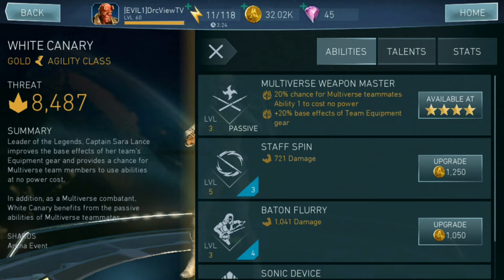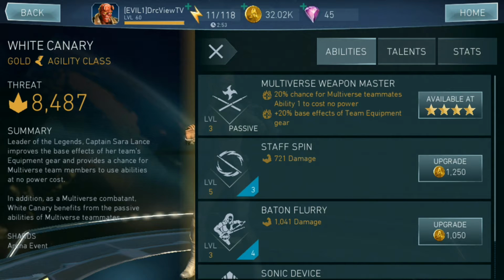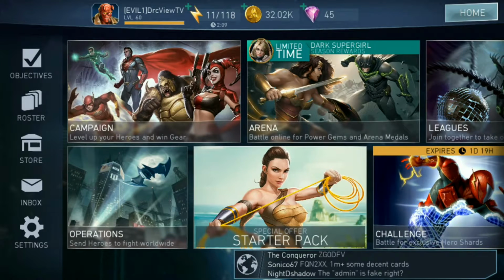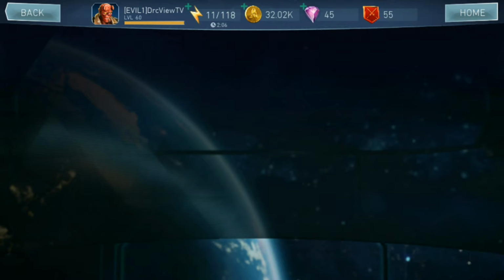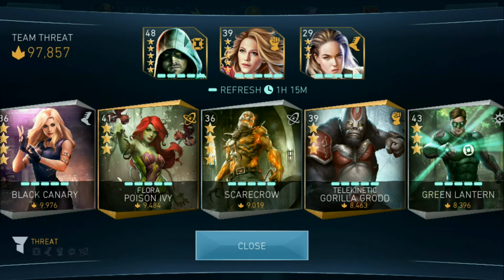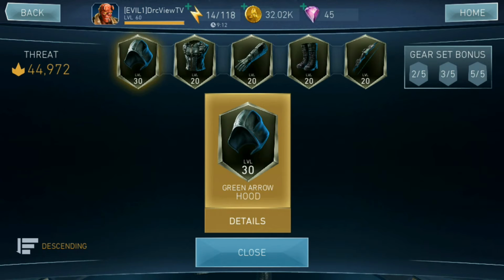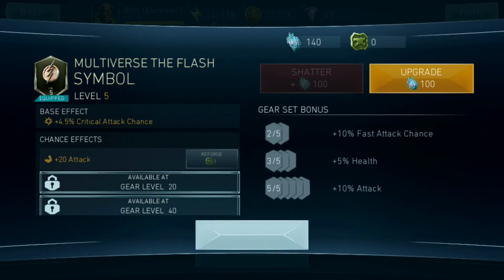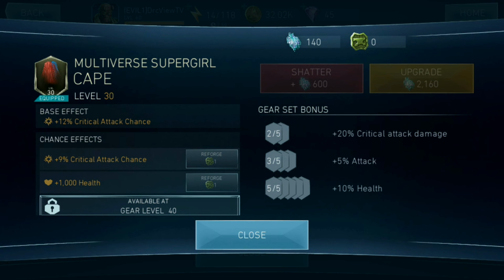Injustice 2 Mobile - Showcasing The Multiverse Team - Does Multiverse White Canary Passive Help?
In this video I showcase The Multiverse Team - The Flash, Supergirl, The Green Arrow and White Canary Gold Characters.  I look into specifically at White Canary Passive Ability.  At 3 Stars she has 20% chance for Multiverse teammates Ability 1 to cost no power and +20% base effects of team Equipment gear.  At 5 Stars both Abilities will be maxed at 30%.  Can The Multiverse Team be as strong at the Justice League Team?   Does Multiverse White Canary Passive Help?

Guys you can now tip me for FREE!

Follow these Easy steps:
1. Select the gawkbox link below and copy it to your browser.
2. Create an account and verify it with your email.
3. Choose an offer you like.